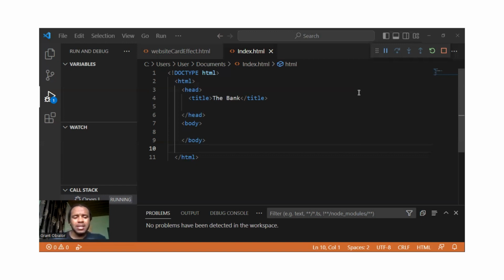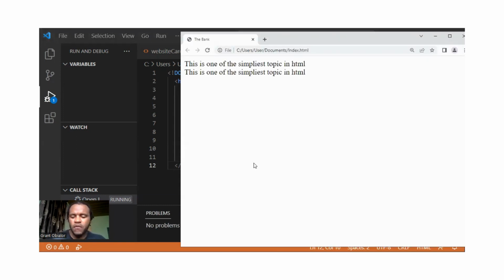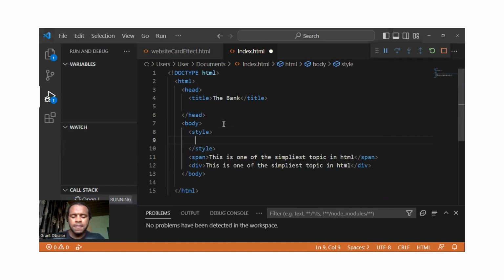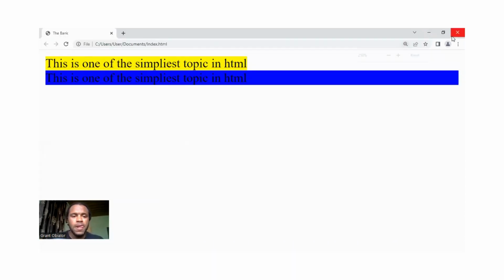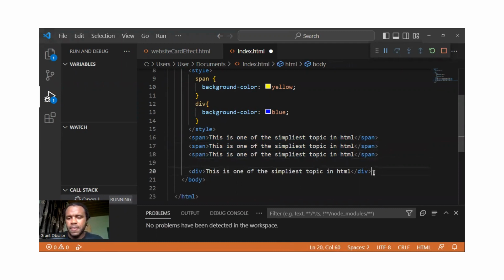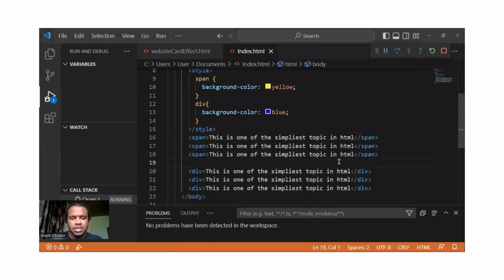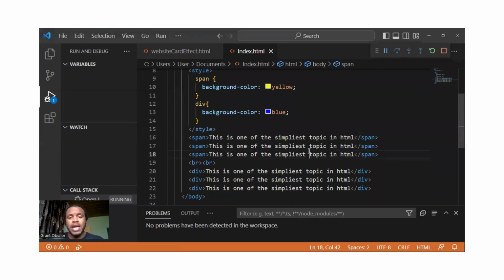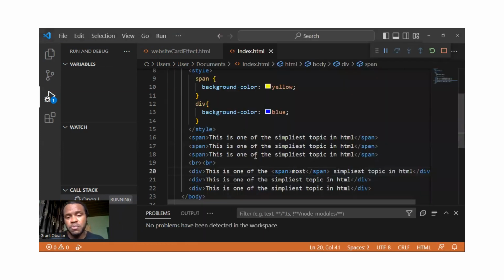Difference b/w DIV and SPAN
This video will teach you everything you need to know about DIV and Span. You will also learn how to use the Span tag inside a Div element.